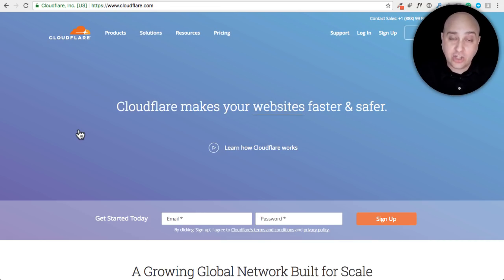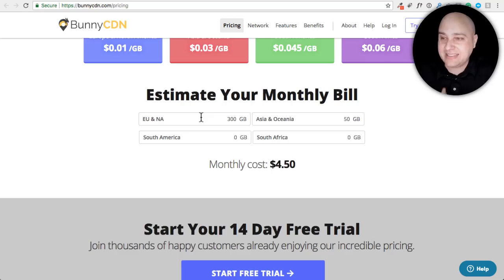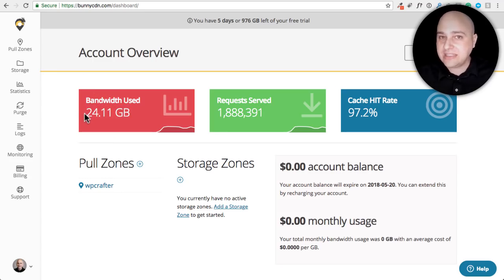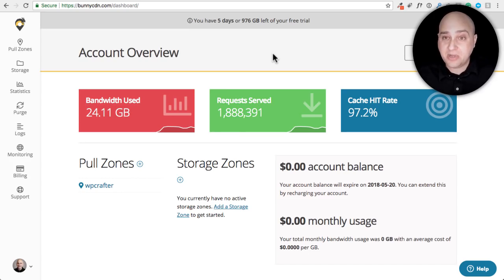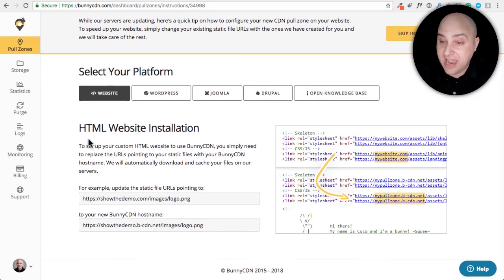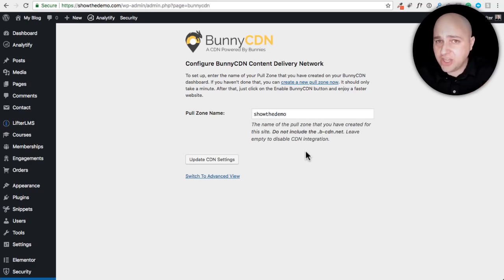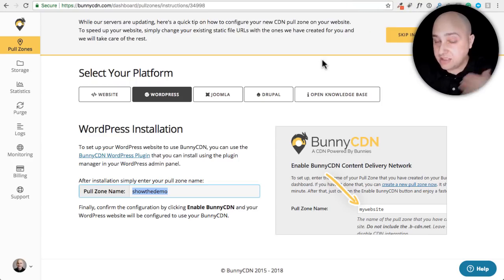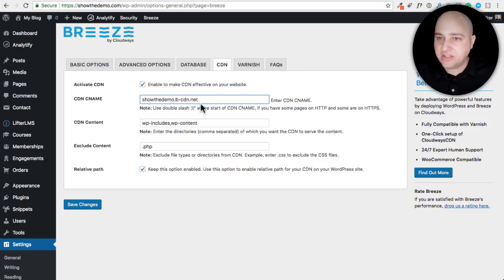How To Speed Up Your WordPress Website With A CDN Content Delivery Network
The fastest and easiest way to speed up your WordPress website is by adding a CDN. In this tutorial, I will show you how to add a CDN to any WordPress website.

There are many CDN services and they all cost pennies per month. In the video I specifically used BunnyCDN but there are many others and the setup is pretty much the exact same.